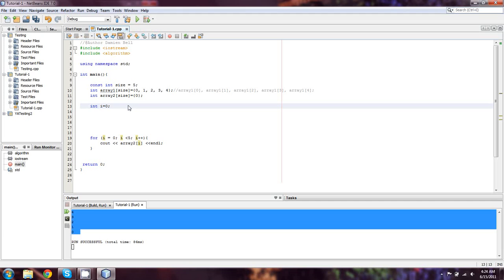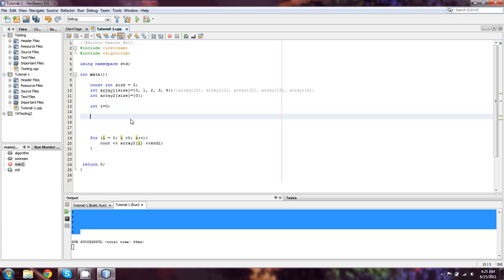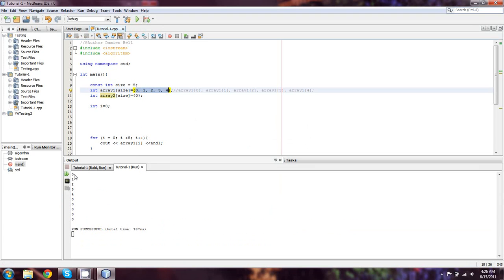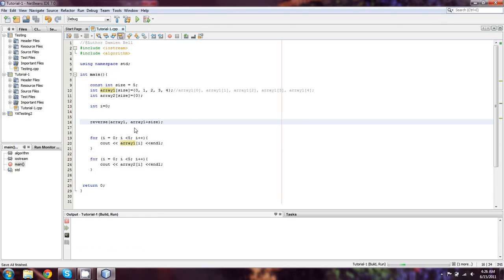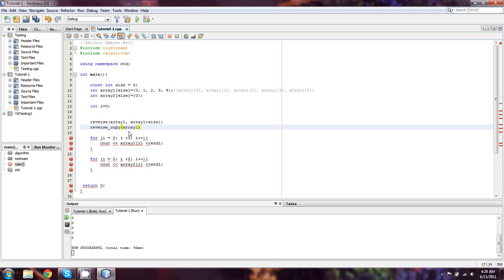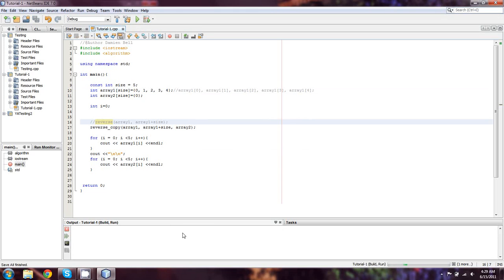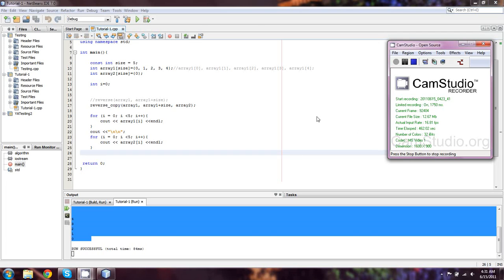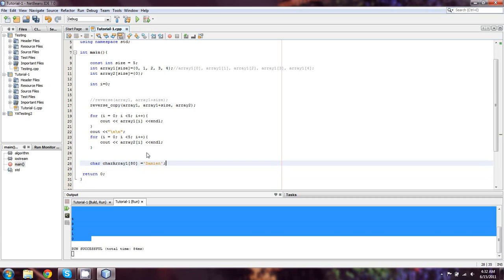BeginnersCPP.com- Episode 27B: Arrays Homework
Okay ladies and gents, I hope that you've enjoyed section 2 of the content, this is going to be the LAST that you see of arrays, and probably the end of what we could consider the 'very easy' content.  Moving on things will get a bit more difficult, but not impossible!!  Please ask for clarifications and let me help you!

Edit: Didn't mean to say DRM at 5:58, I meant to say DMA.   Clearly my mind was on Digital rights management.